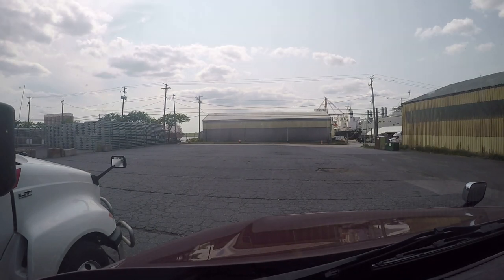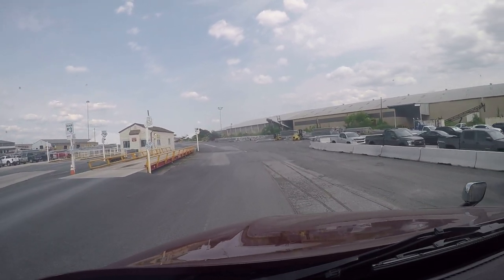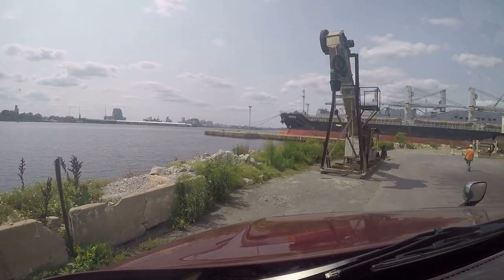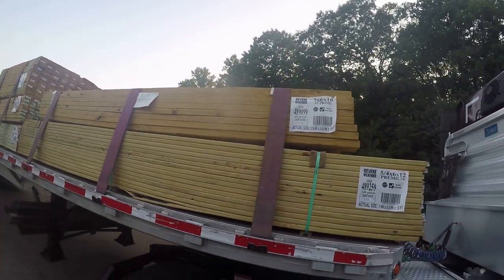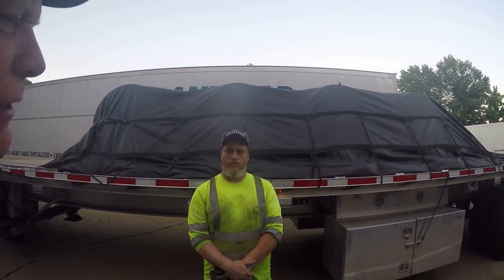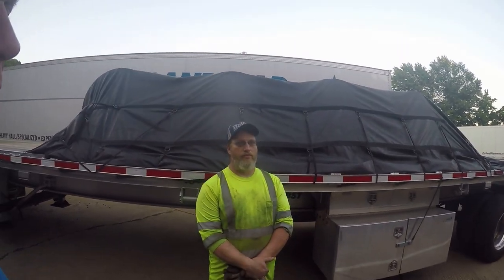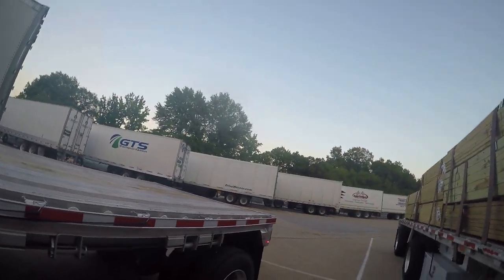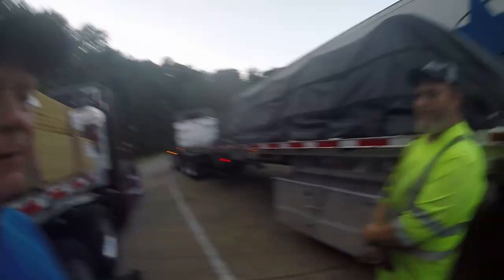Maverick Flatbed Trucking #133 Baltimore Pickup